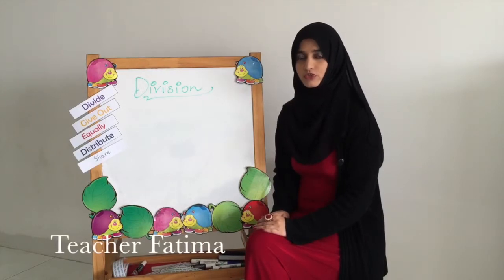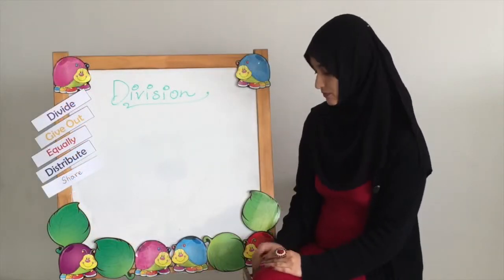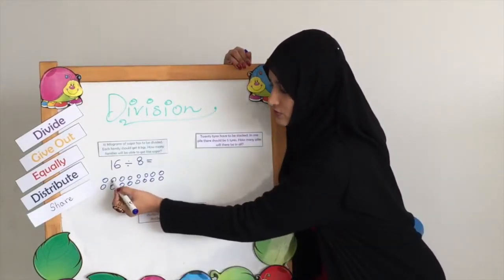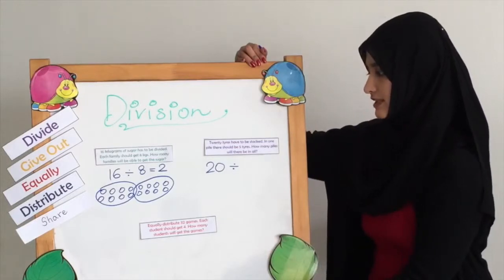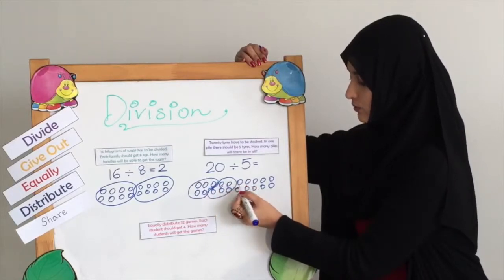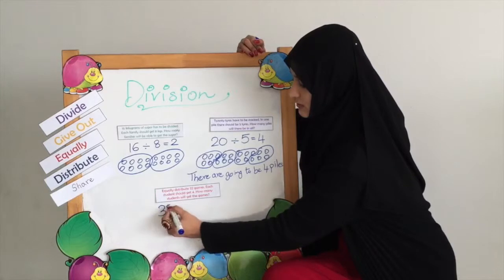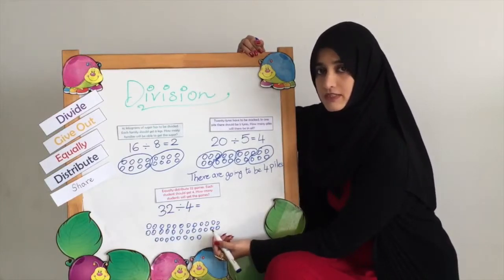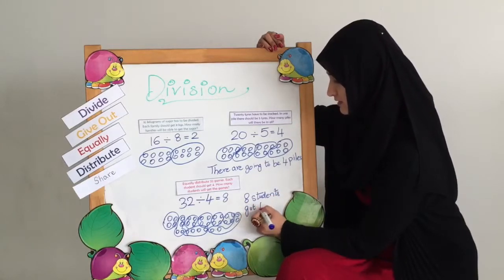Division Video 6 - How to Solve Division Problems Sums Part 2 - Grade 2 & 3 Math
Watch this video to learn how to solve division problem sums. There are two videos on Problem Sums - Part 1 and Part 2. Make sure you watch both for a clear understanding of the concept.